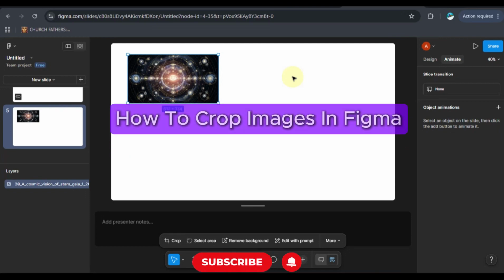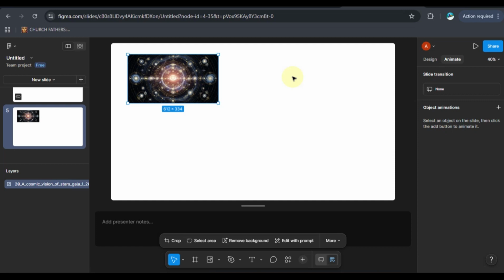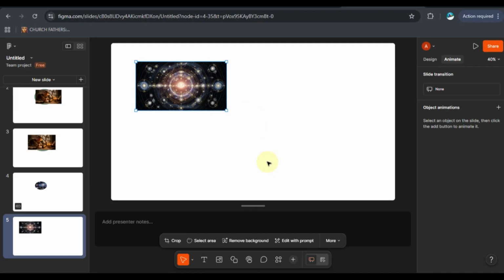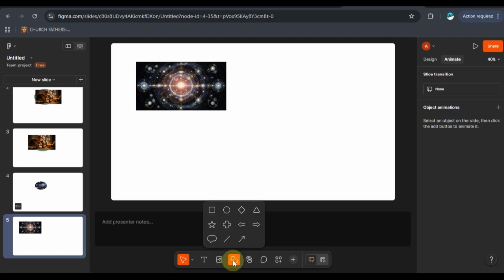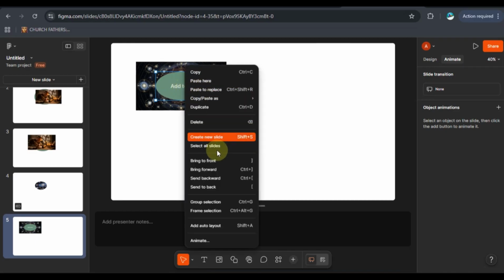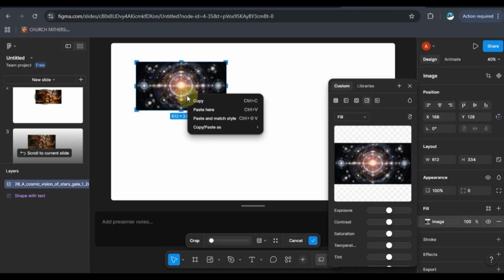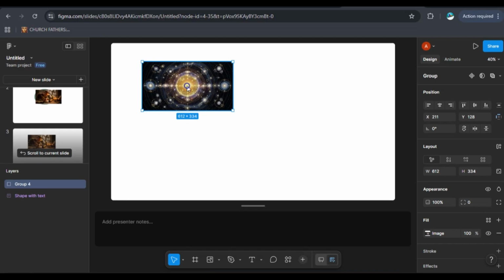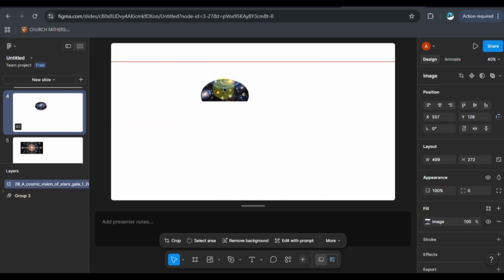How To Crop Images In Figma [FULL GUIDE]